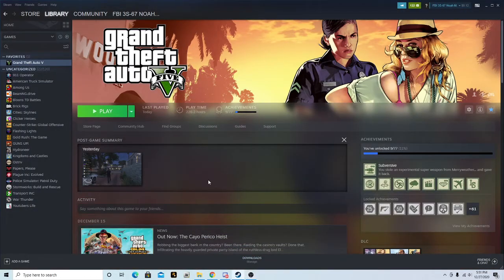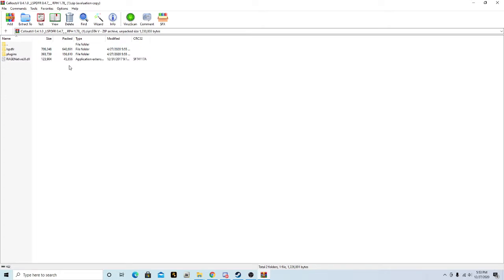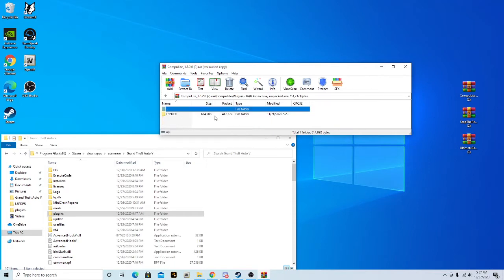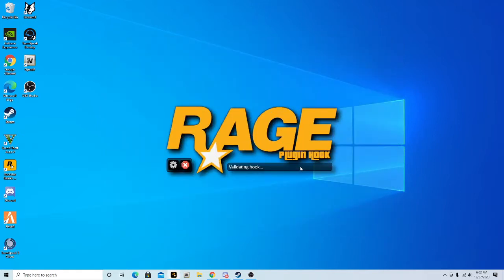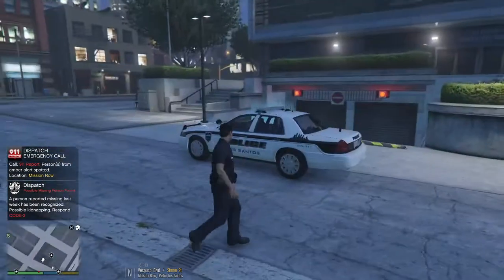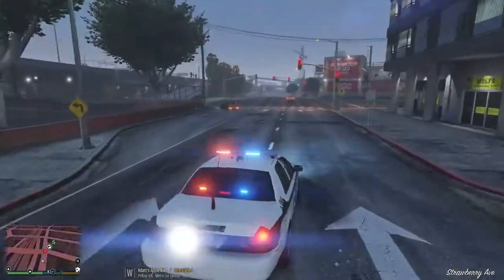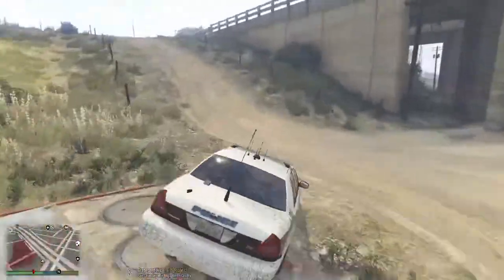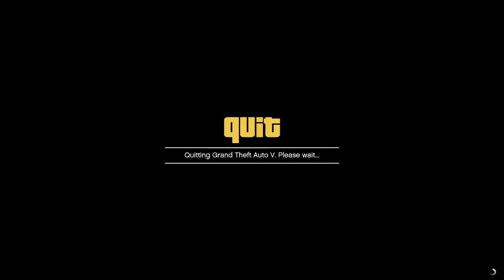How to install Plugins 2021 For LSPDFR 0.4.8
Hello everyone today we are gonna be installing plugins and callouts for LSPDFE 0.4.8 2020.